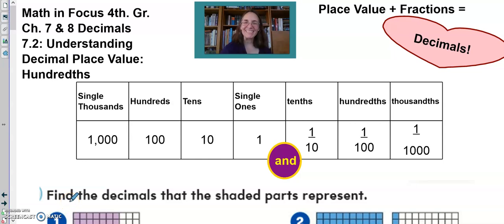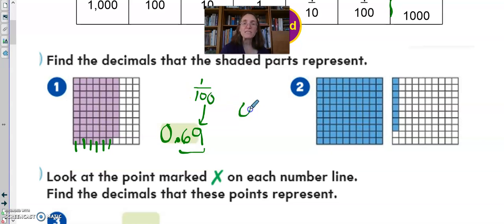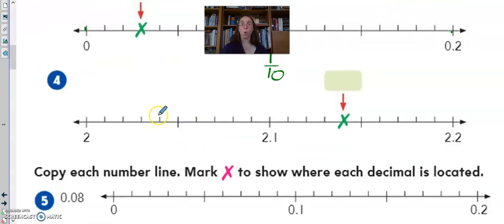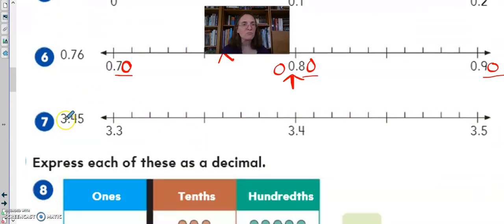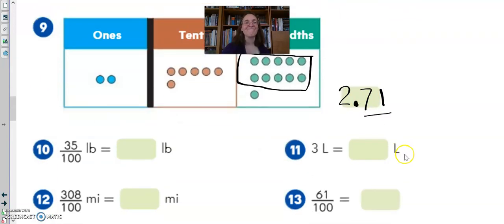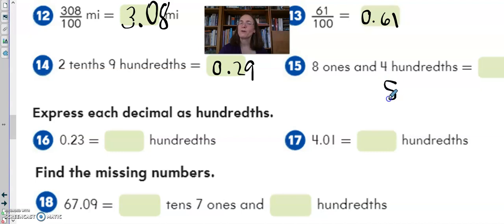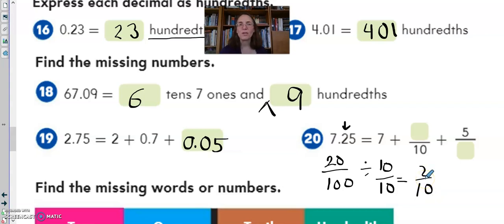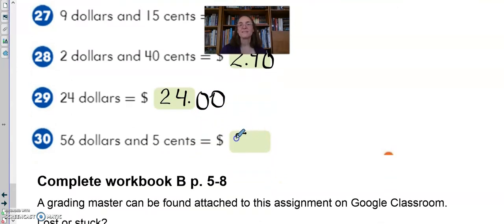4th Ch 7 2 Decimal Hundredths